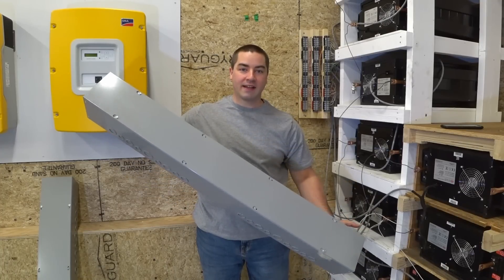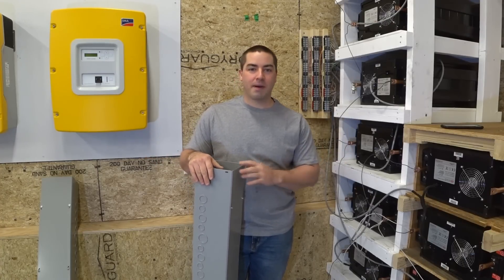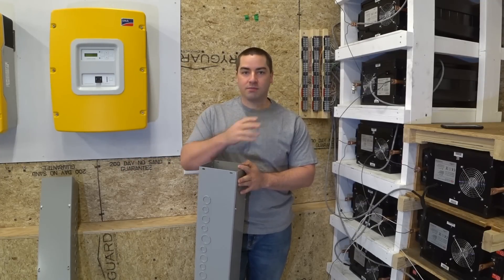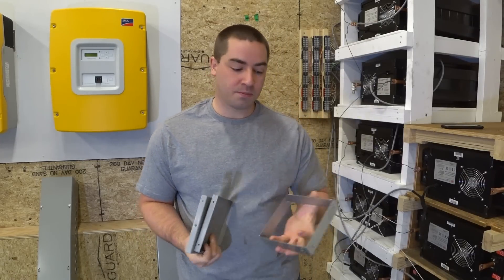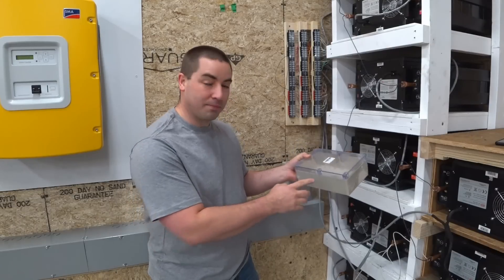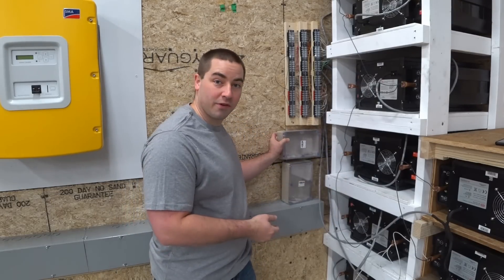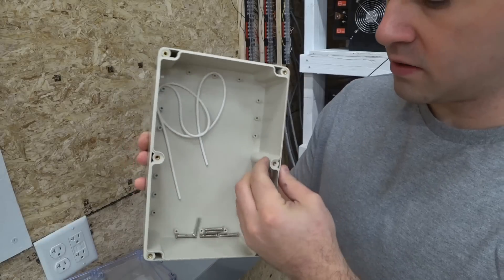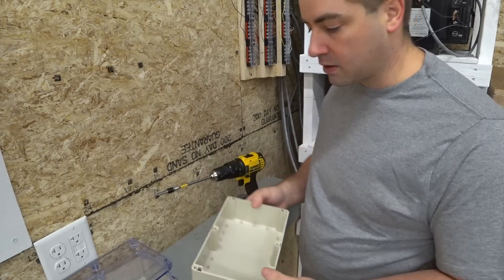Installing Metal Wireway for Off-Grid Batteries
This is called a metal wireway.  I bought it from my local electrical supply.  It's 6"x6" and 4 feet long.  The goal is to protect the wires on their way from the batteries to the inverters.

Amazon paid links:

Plastic electrical box